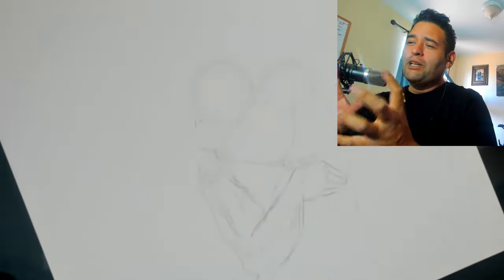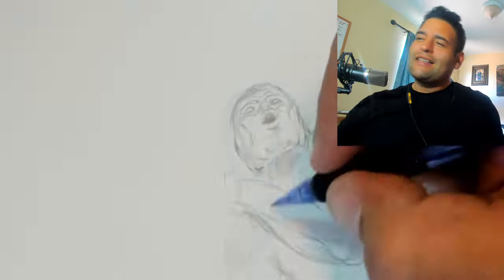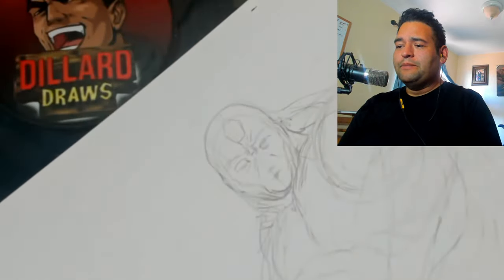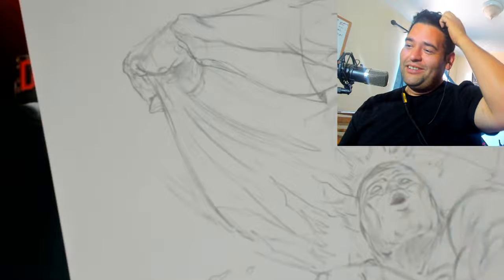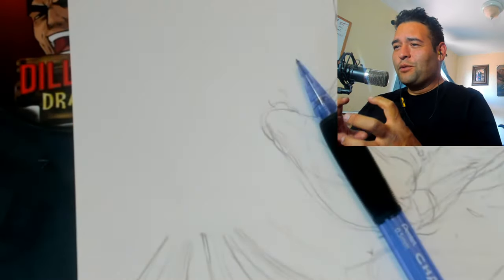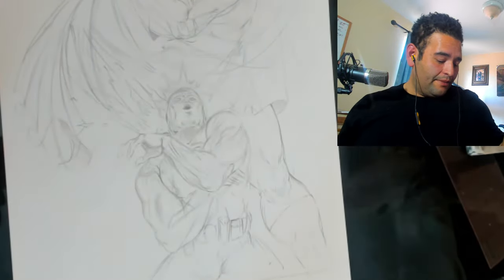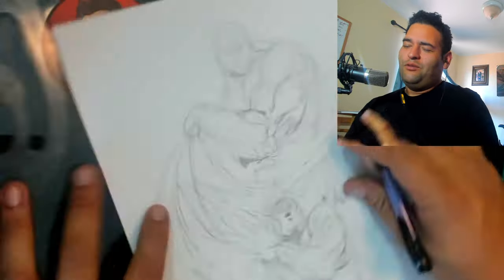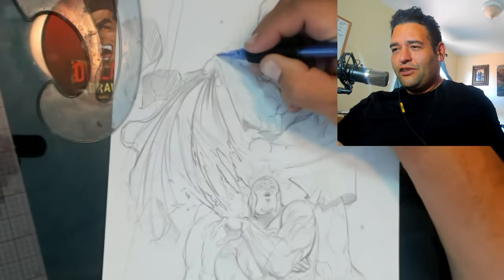BUCKLER PANEL PROGRESS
WORKING ON A PANEL FOR THE BUCKLER ASHCAN COMIC